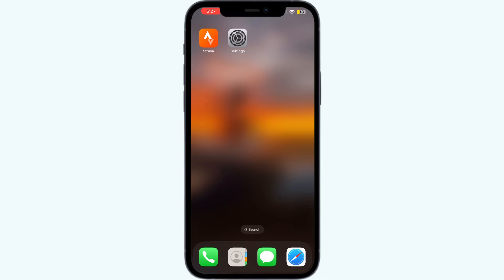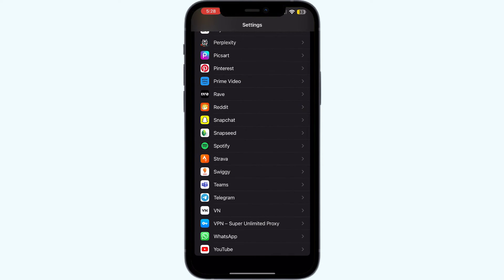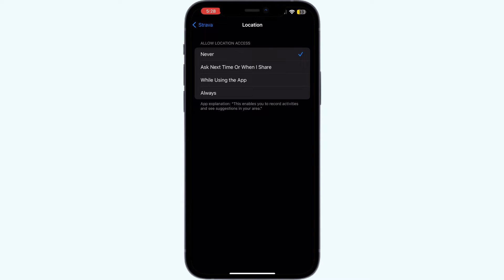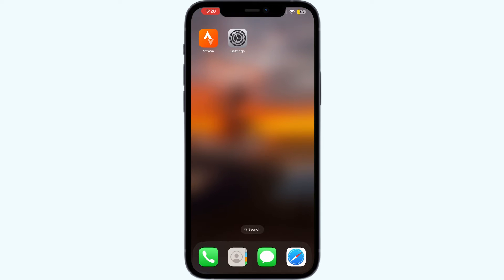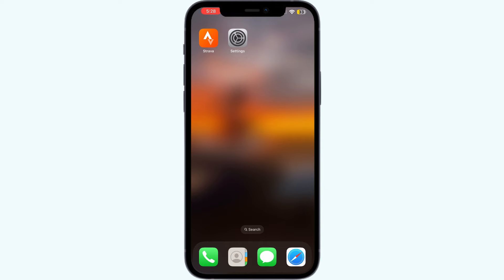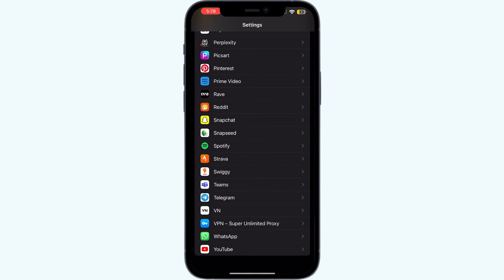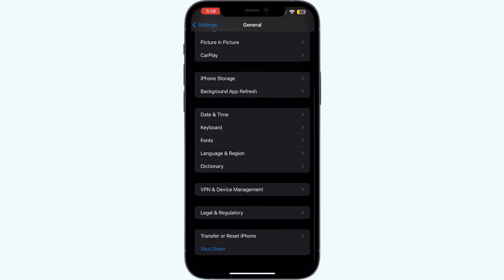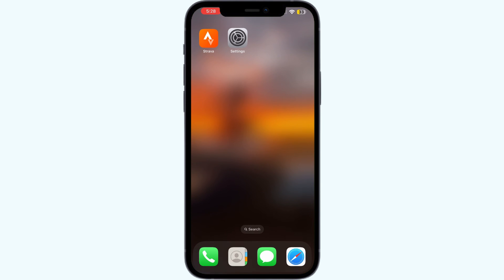How To Fix Strava GPS Not Working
Experiencing problems with Strava's GPS functionality? Follow this tutorial for troubleshooting steps to resolve issues with GPS accuracy or connectivity and ensure reliable tracking.